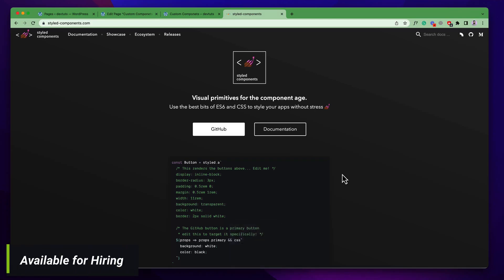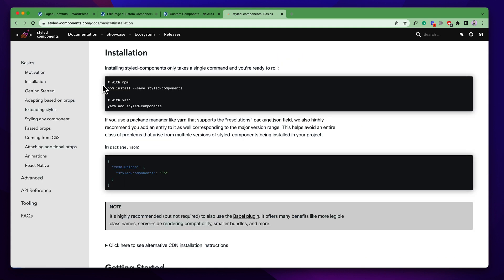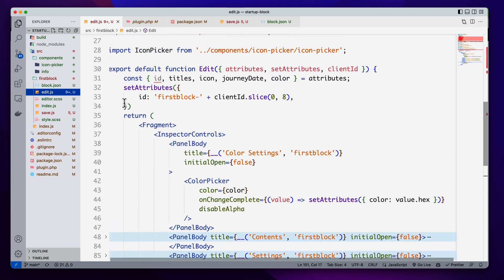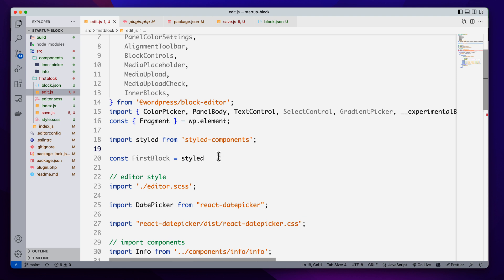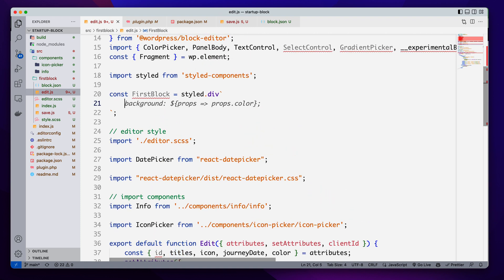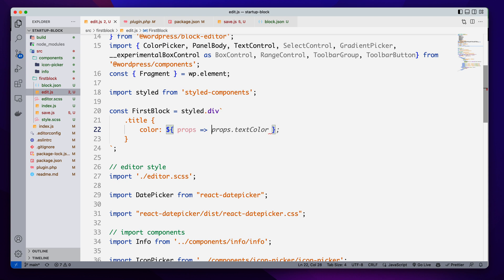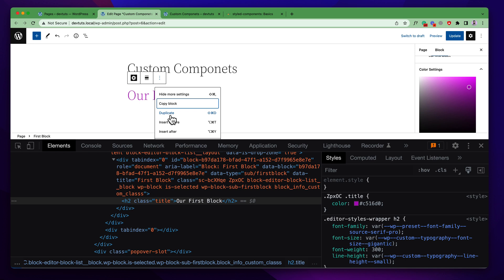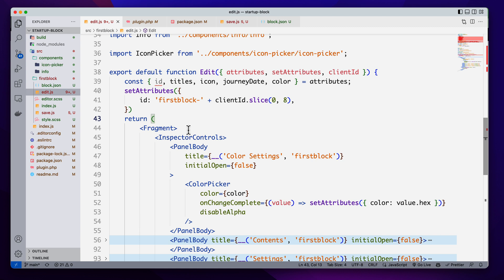Develop Custom Gutenberg Block - Use Styled Components in Editor | Part-25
Learn how to style your editor elements using Styled Components in Gutenberg.